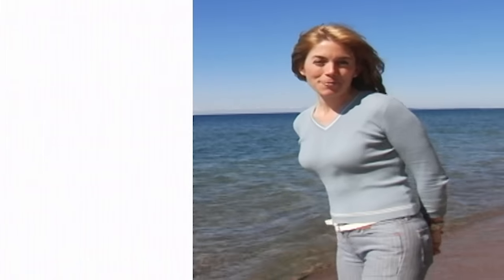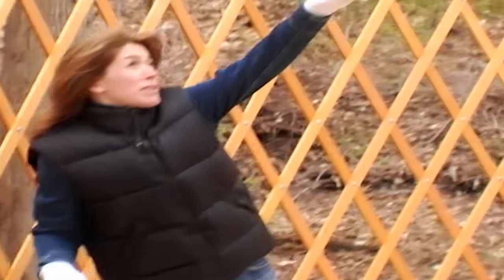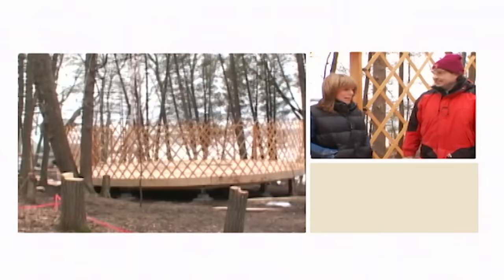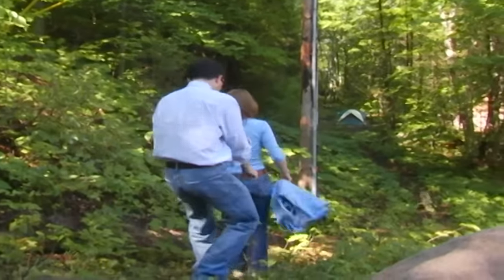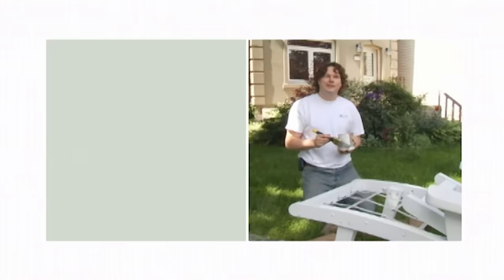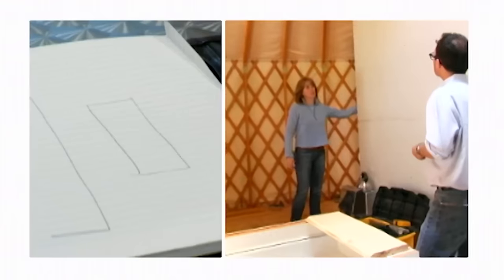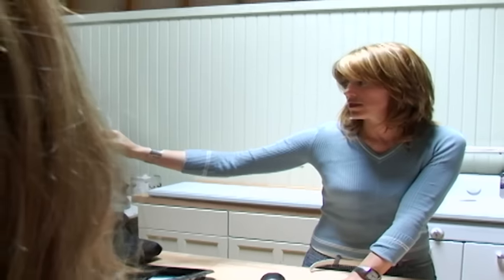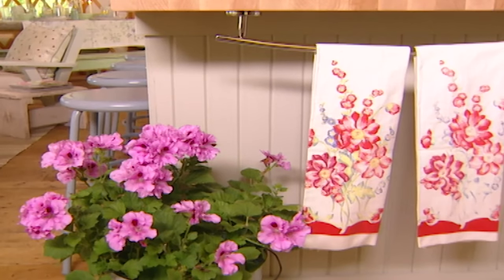Converting A Yurt Into A Cozy New Home | Design Inc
Sean's dream is to build a yurt, but when it comes to turning his self-built tent into a luxury holiday home, the DIY-er needs help from Sarah Richardson and the Design Inc team. Sean's Mongolian-Style Yurt with an American twist poses issues for Design Inc with it's circular shape, so can Sarah make her vintage interior ideas a success?

From: Design Inc. S1 E6

Content licensed from Blue Ant International to Little Dot Studios Network.